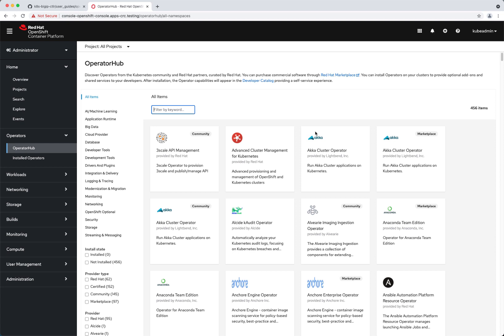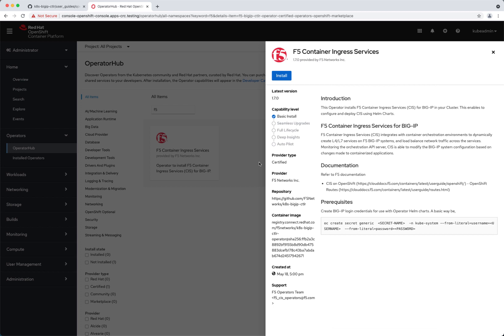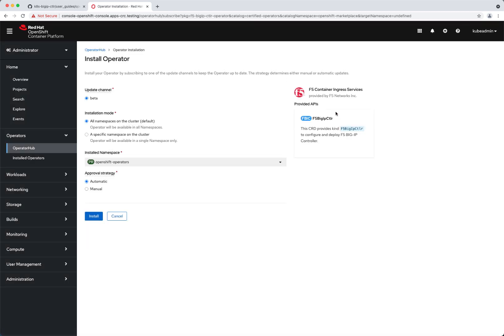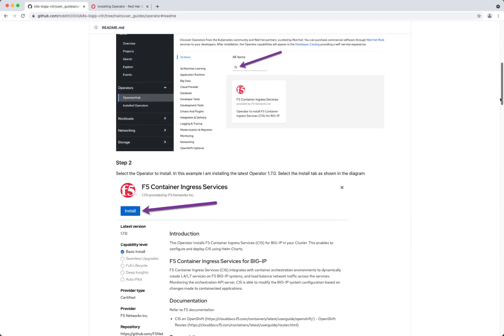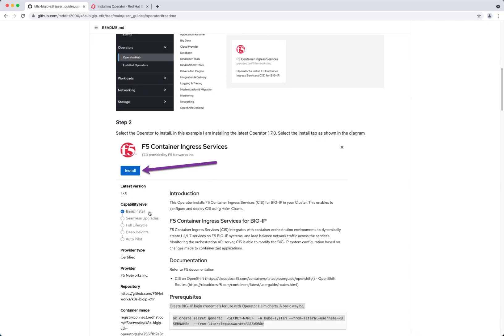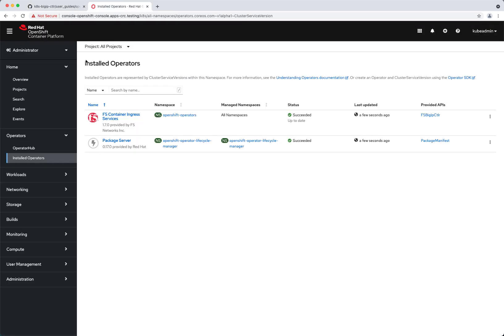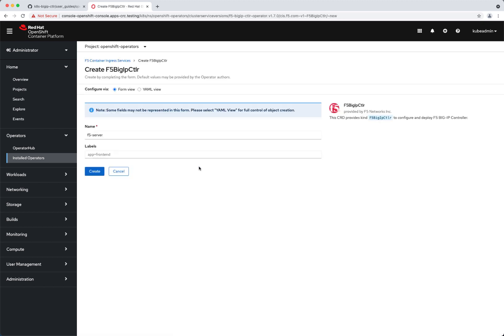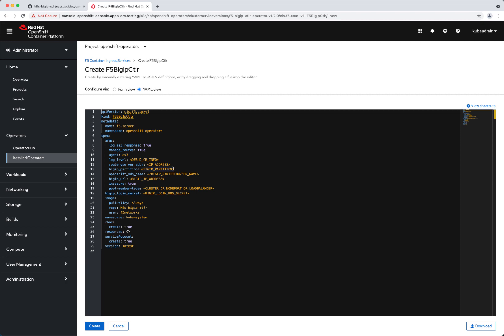F5 Container Ingress Services Operator in OpenShift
This demo of Installing the F5 Container Ingress Services Operator in OpenShift